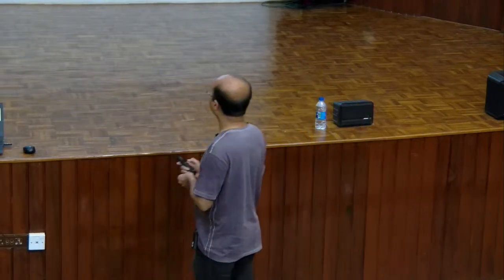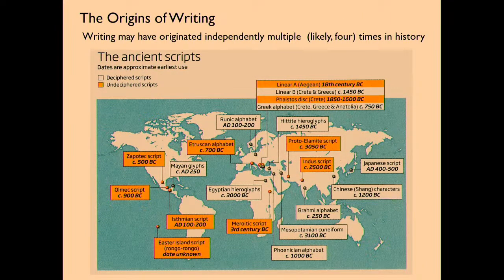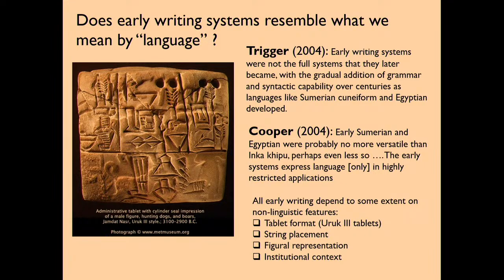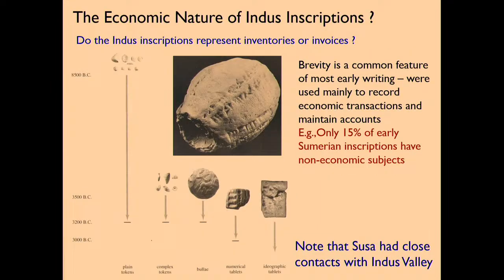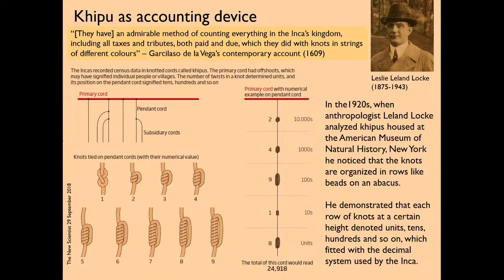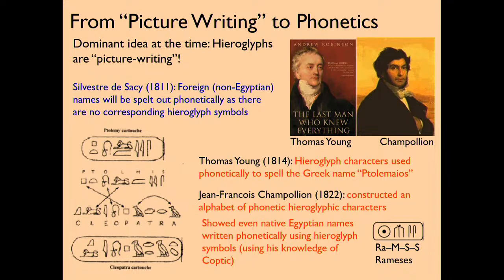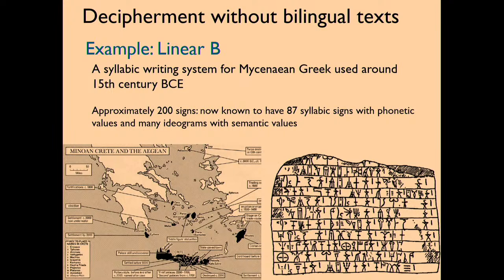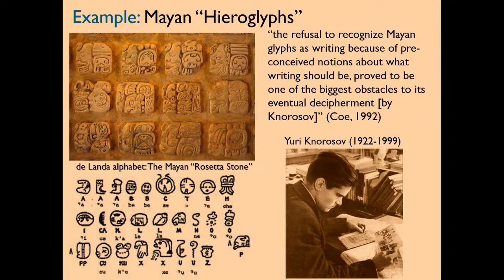Workshop on Computational Epigraphy